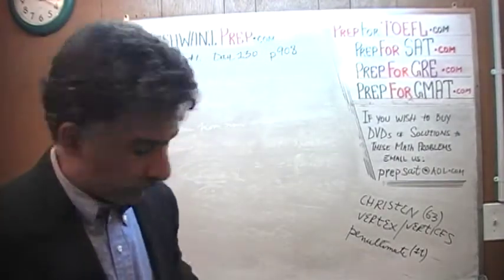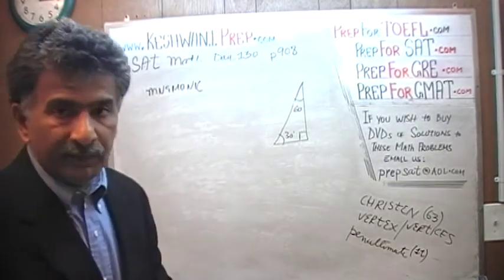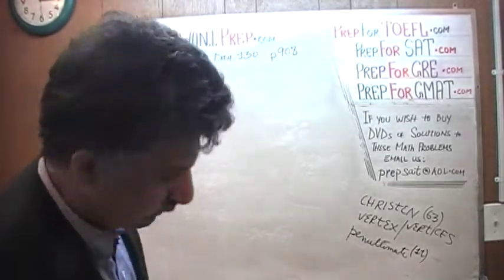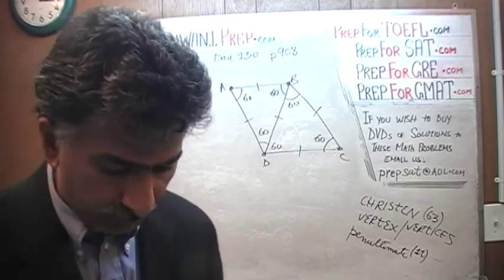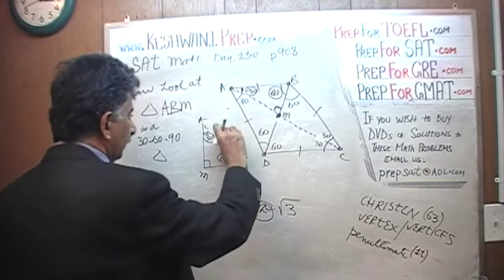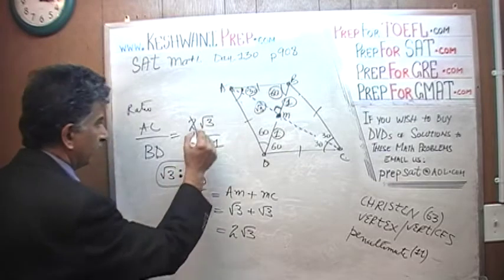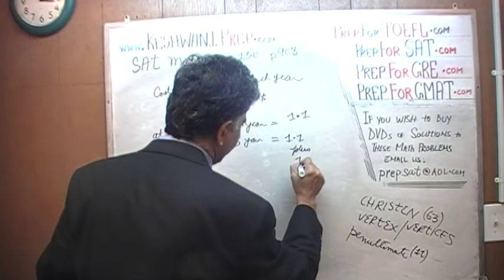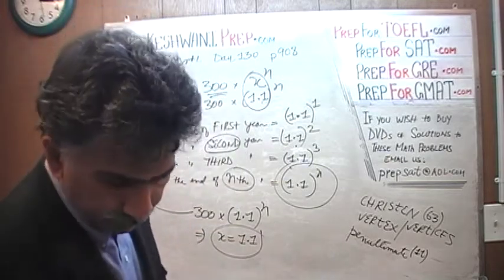SAT Math Day 130 p908 Official Study Guide - Prep Tutor via Skype - SAT, GRE, GMAT and TOEFL